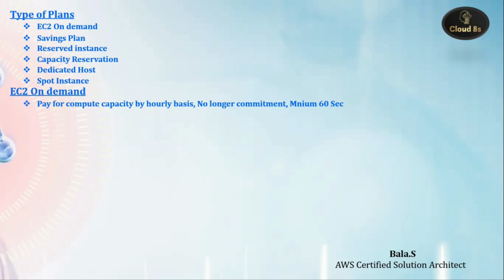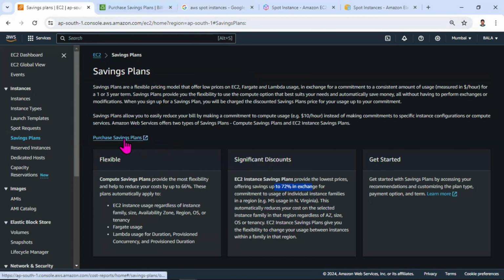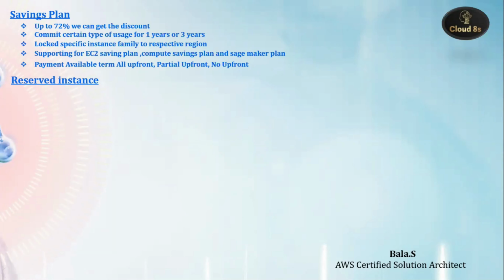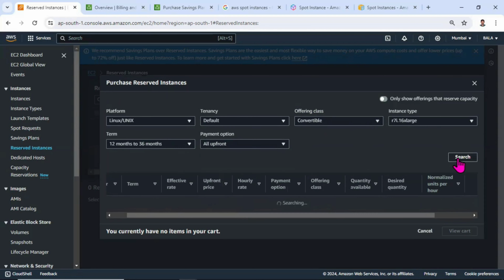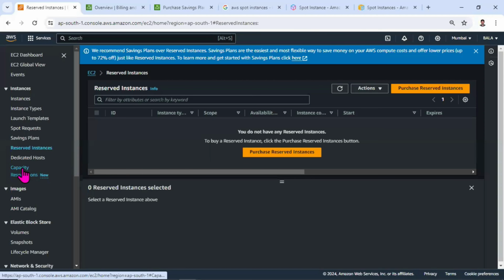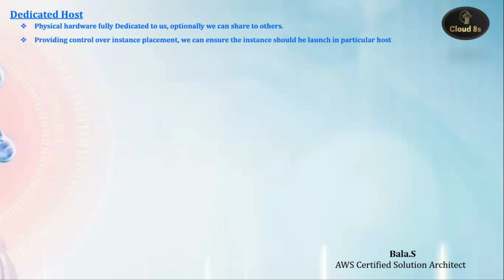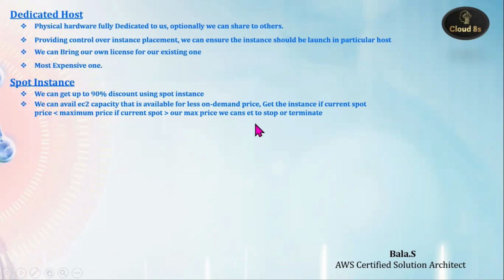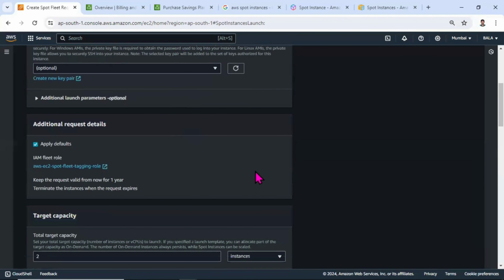What is AWS EC2 Savings Plan & Reserved Instance & Capacity Reservation & Spot Instance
About this Session:
AWS EC2 Savings Plan
AWS EC2 Reserved Instance
AWS Capacity Reservation
Dedicated Host
Spot Instance

Video Timestamp:
00:00 - Intro
01:17 – EC2 Cost savings plan type
02:14 – On-Demand Plan
03:10 – Savings Plan
05:00 – Savings Plan Demo
07:55 – Reserved Instance
09:32 – Reserved Instance Demo
12:05 – Capacity Reservation
13:41 – Capacity Reservation Demo
15:36 – Dedicated Host
17:10 – Dedicated Host Demo
18:02 – Spot Instance
20:14 – Spot Instance Demo